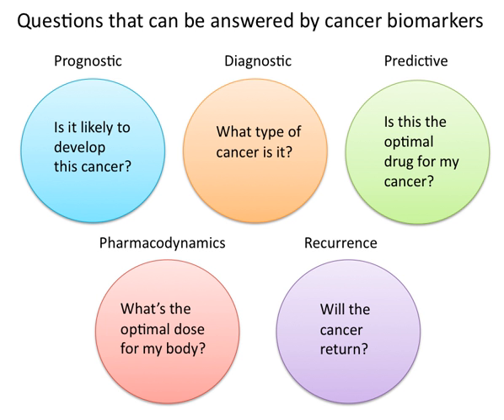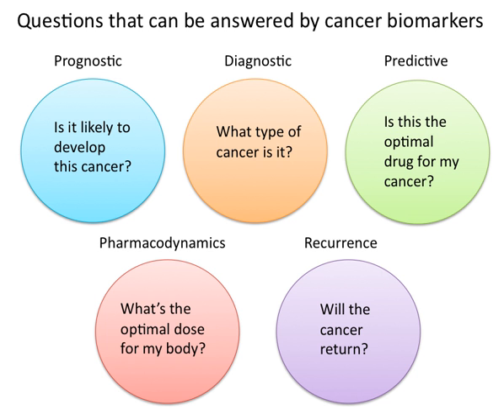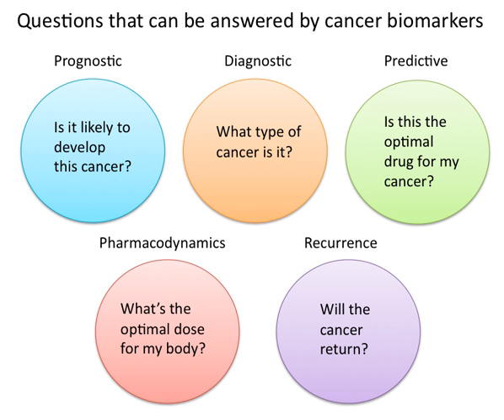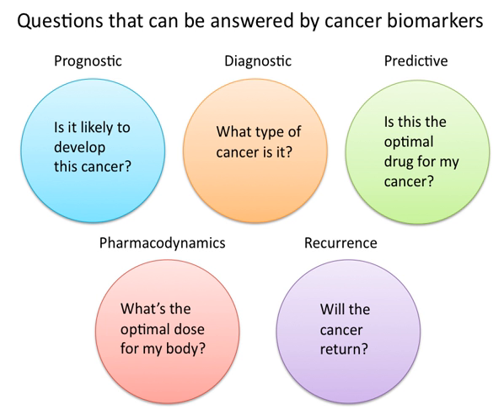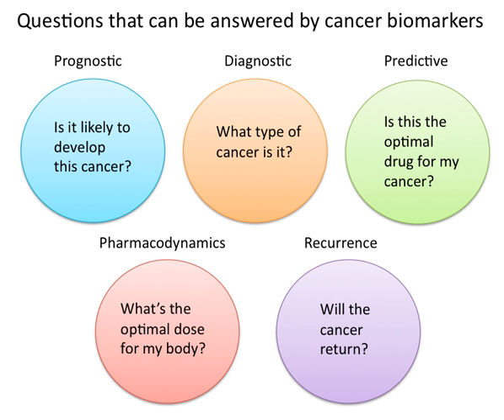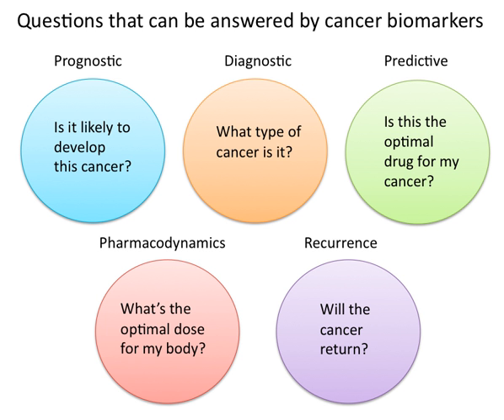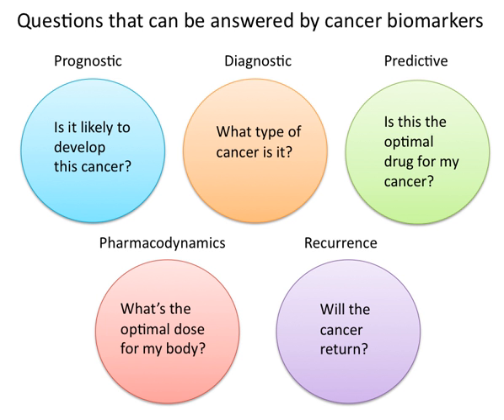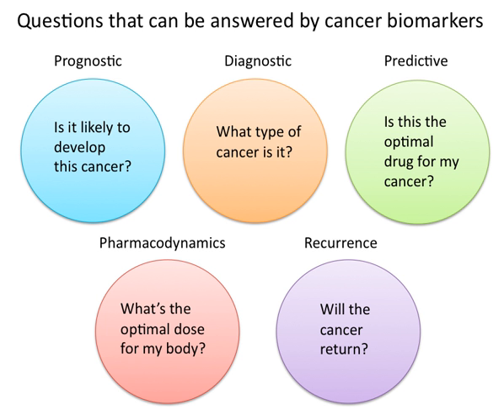Cancer biomarkers | Wikipedia audio article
00:01:27 1 Definitions of cancer biomarkers
00:02:46 2 Role of biomarkers in cancer research and medicine
00:02:58 2.1 Uses of Biomarkers in cancer medicine
00:03:08 2.1.1 Risk assessment
00:04:07 2.1.2 Diagnosis
00:04:49 2.1.3 Prognosis and treatment predictions
00:06:13 2.1.4 Pharmacodynamics and pharmacokinetics
00:07:21 2.1.5 Monitoring treatment response
00:08:42 2.1.6 Recurrence
00:09:28 2.2 Uses of biomarkers in cancer research
00:09:39 2.2.1 Developing drug targets
00:10:42 2.2.2 Surrogate endpoints
00:12:45 3 Types of cancer biomarkers
00:12:56 3.1 Molecular cancer biomarkers
00:13:37 4 See also

- Socrates

SUMMARY
A cancer biomarker refers to a substance or process that is indicative of the presence of cancer in the body. A biomarker may be a molecule secreted by a tumor or a specific response of the body to the presence of cancer. Genetic, epigenetic, proteomic, glycomic, and imaging biomarkers can be used for cancer diagnosis, prognosis, and epidemiology. Ideally, such biomarkers can be assayed in non-invasively collected biofluids like blood or serum.While numerous challenges exist in translating biomarker research into the clinical space; a number of gene and protein based biomarkers have already been used at some point in patient care; including, AFP (Liver Cancer), BCR-ABL (Chronic Myeloid Leukemia), BRCA1 / BRCA2 (Breast/Ovarian Cancer), BRAF V600E (Melanoma/Colorectal Cancer), CA-125 (Ovarian Cancer), CA19.9 (Pancreatic Cancer), CEA (Colorectal Cancer), EGFR (Non-small-cell lung carcinoma), HER-2 (Breast Cancer), KIT (Gastrointestinal stromal tumor), PSA (Prostate Specific Antigen) (Prostate Cancer), S100 (Melanoma), and many others. Mutant Proteins themselves detected by Selected Reaction Monitoring (SRM) have been reported to be the most specific biomarkers for cancers because they can only come from an existing tumor.